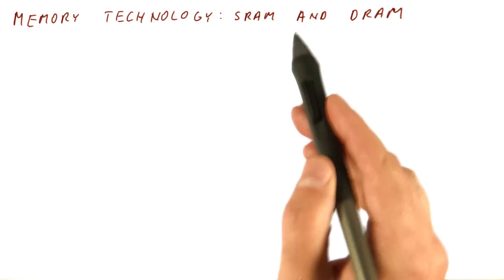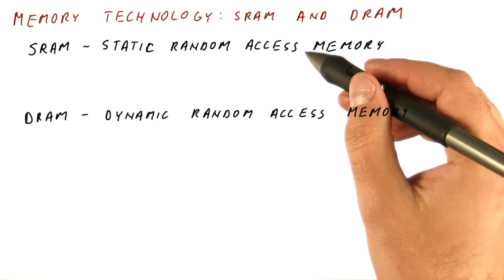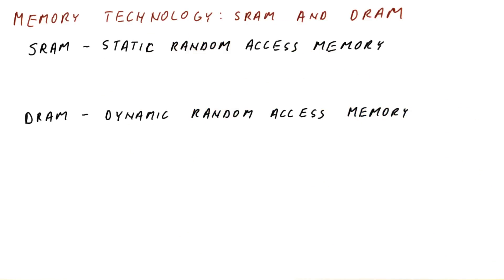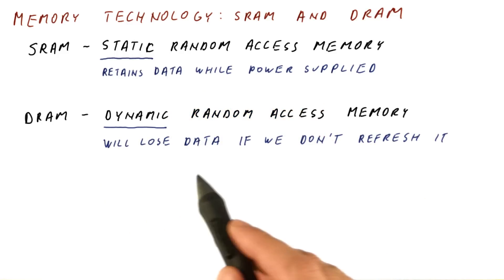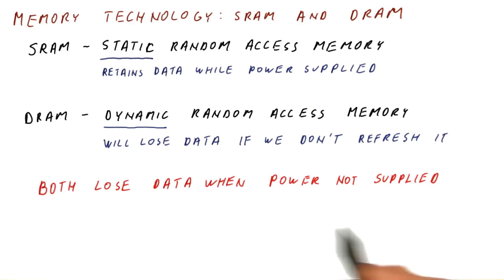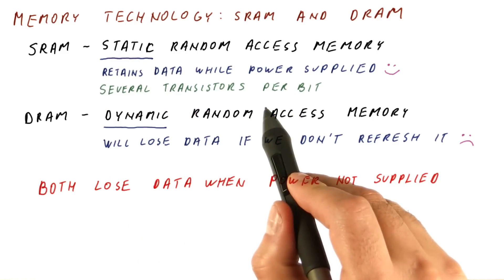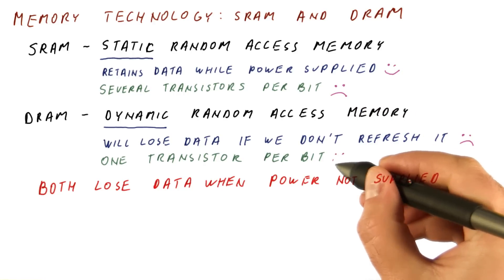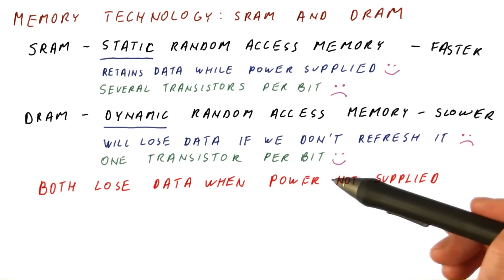Memory Technology SRAM and DRAM - Georgia Tech - HPCA: Part 4